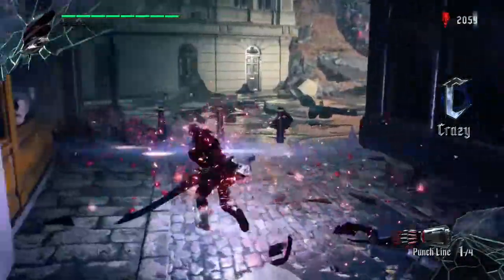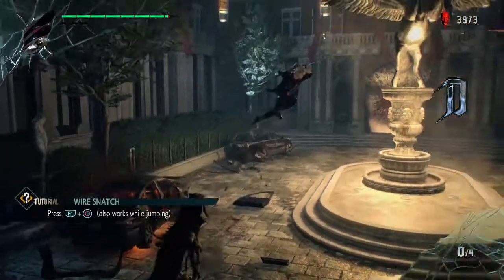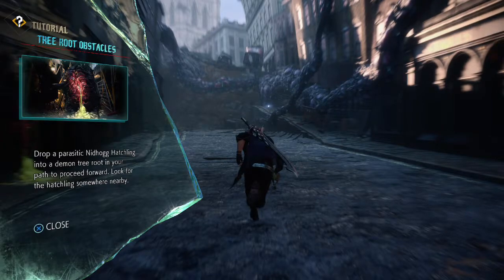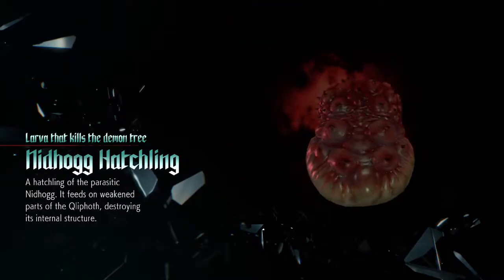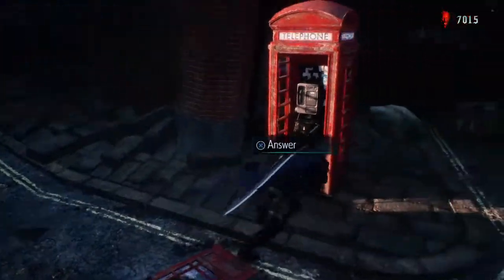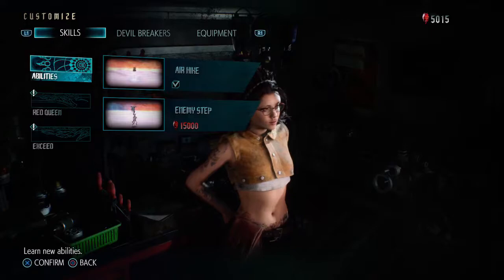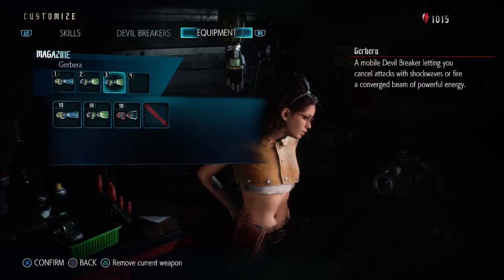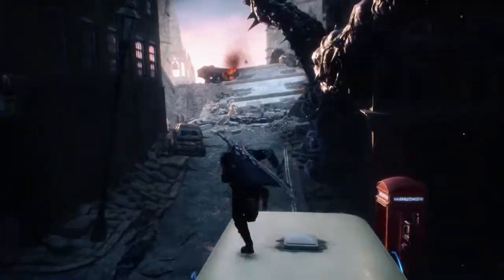The Ultimate Tease!! | Devil May Cry 5 - DEMO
I would give my right arm to play the full game right now!!! ...No offence Nero!

Legendary DMC action returns, made all the more stylish by the power modern gaming has to offer.  The Devil May Cry series boasts over 16 million sales worldwide.  The first game in this popular series to make its debut in the current generation, bringing stylish mayhem against fiendish foes at the hands of Devil Hunters with demon blood in their veins.

Several years after the Order of the Sword incident... An unusual phenomenon suddenly appears in Red Grave City.  A gigantic tree pierces through the surface in the middle of town, attacking with roots that drain the poor citizens of their blood.

Young Devil Hunter Nero races into Red Grave City aboard the mobil Devil May Cry vehicle with his partner Nico, a self-styled “artisan of arms” who provides Nero with his new weapons.  Nero seeks to recover many things in Red Grave:  Lost pride...stolen power...and a man left behind.  Brandishing his beloved Red Queen sword and custom Blue Rose revolver, Nero plunges into Red Grave, routing the demon hordes as he makes for the menacing phenomenon in the city centre.

All the while, a new power crackles throug his right arm...The all-new anti-demon arm known as the Devil Breaker.  “Not bad...let's see what this can do!”

Can't wait to play this game either?? Pre-order for PS4, PC or X-Box One NOW!!!